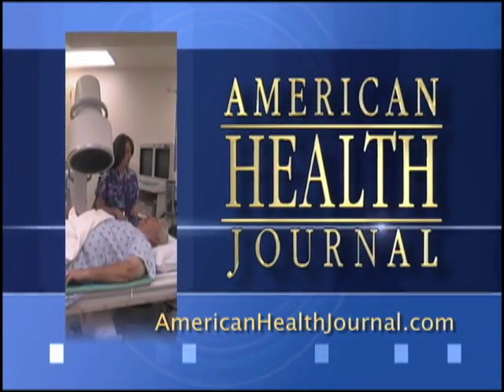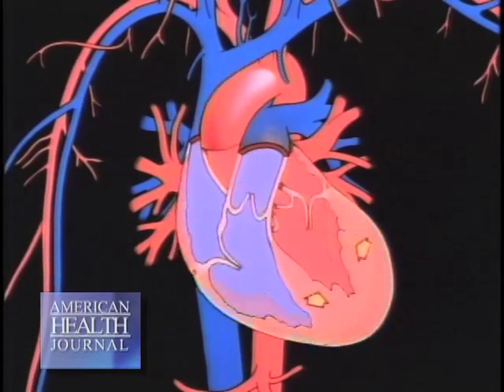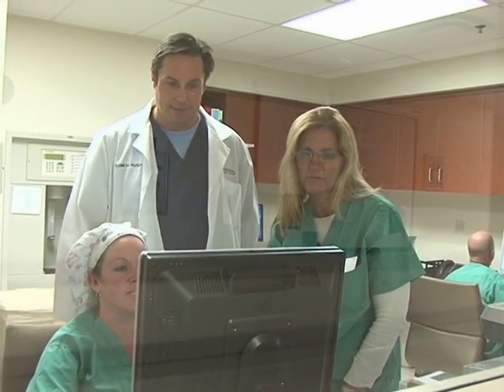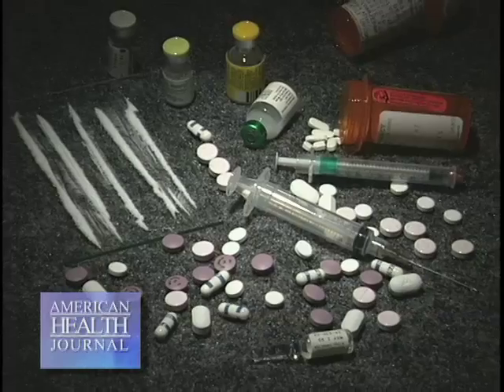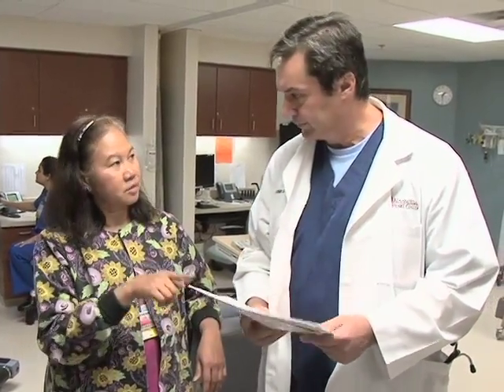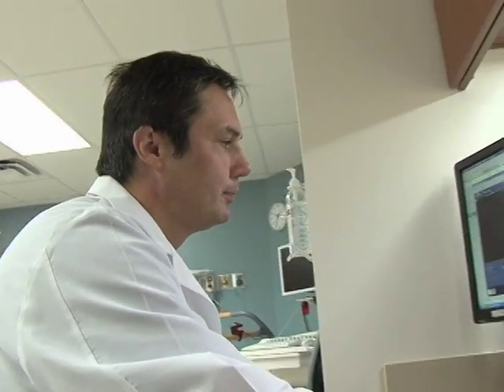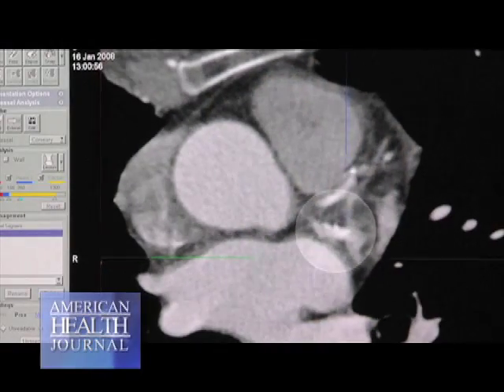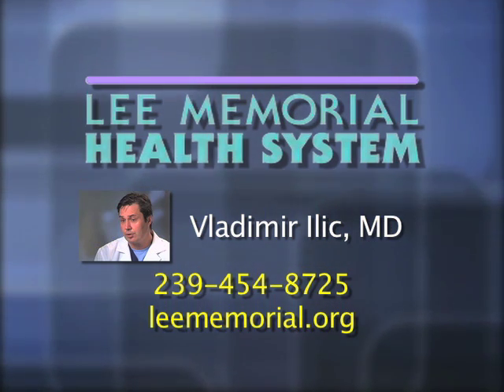Congestive Heart Failure Diagnosis and Treatment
Dr. Vladimir Ilic speaks about Congestive Heart Failure - it's diagnosis and treatment.